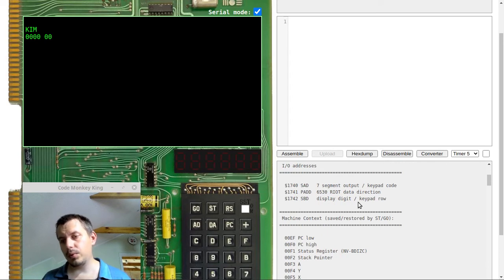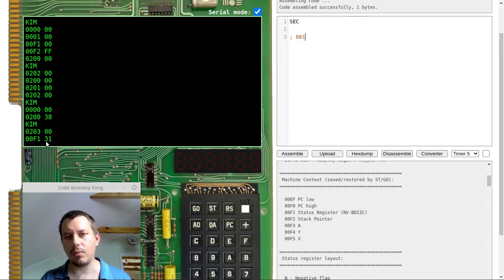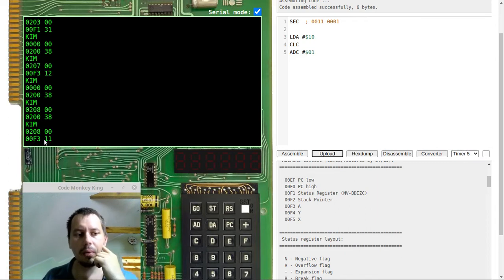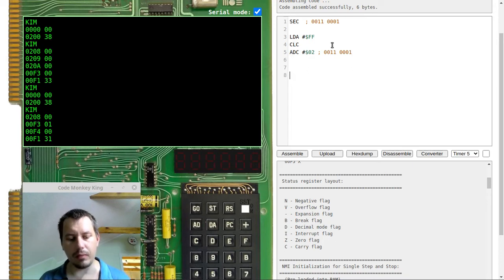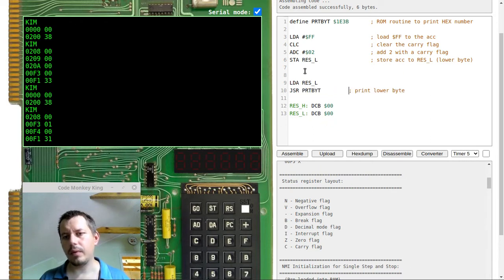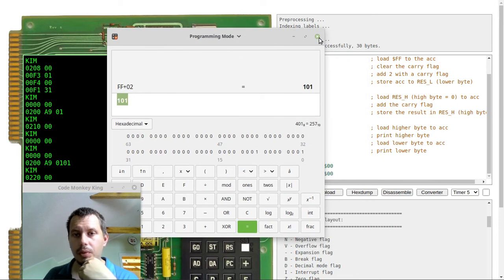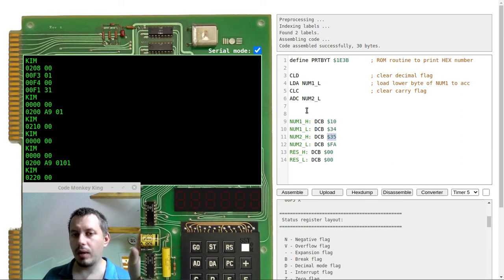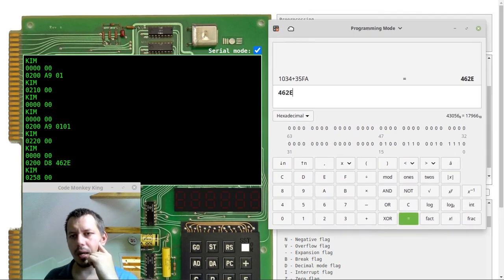How to add two 16-bit numbers in 6502 assembly?